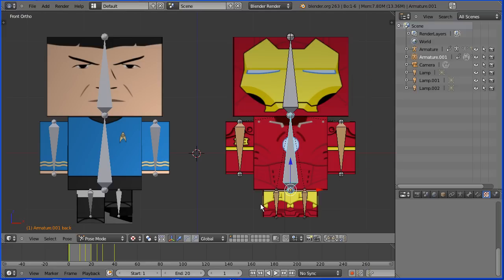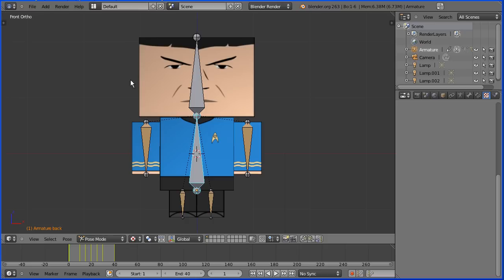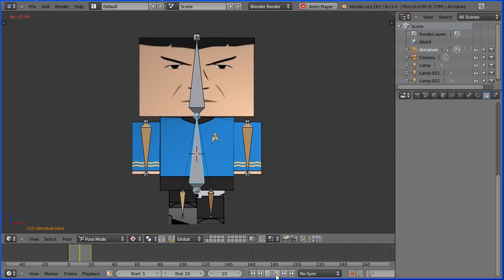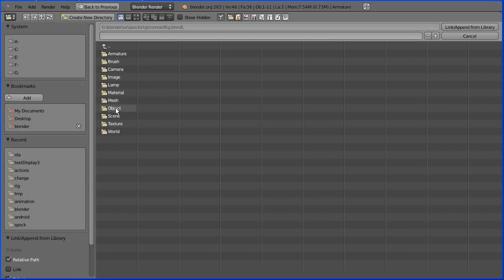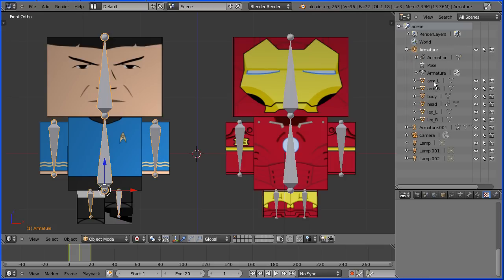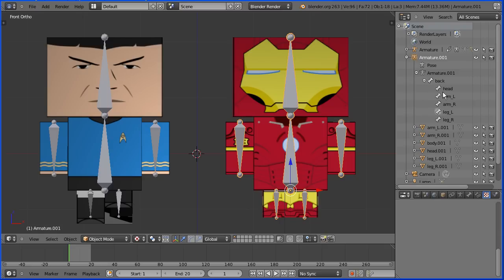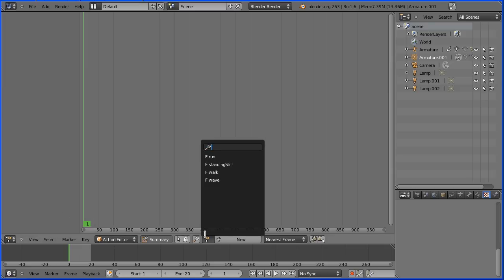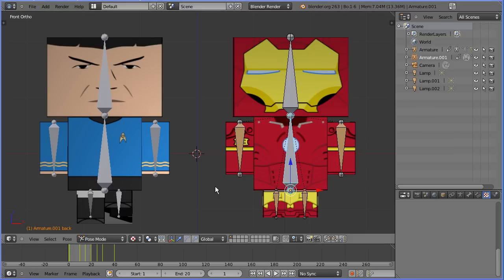Blender Tutorial - Importing a Rig (A Model with an Armature Connected) and Linking Actions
This tutorial shows how to import a model rig into a Blender file. Because you bringing in a model from a Blender file into a Blender file the process is not importing but appending.

The example models are all uv mapped to CubeeCraft templates that can be downloaded from -

Key Points -

The starting file has a character rig model and stored animation actions.

File menu - Append, go to the folder and find the file with the model to be imported.

Click the file to go into it, click the 'object' folder to go into it.

Hold down shift and select all the mesh body parts and the armature.

Blender renames the imported armature and mesh body parts but this does not affect the functionality of the model.

The actions in the file can be easily linked to the imported model by opening a Dopesheet window, going into Action Editor mode and selecting an action.

The start file and end file can be downloaded from my website -

where you can also find lots of other tutorials and resources.